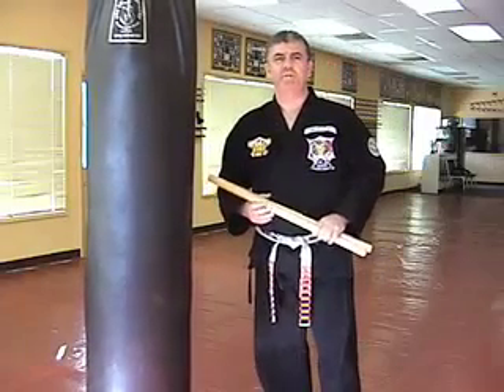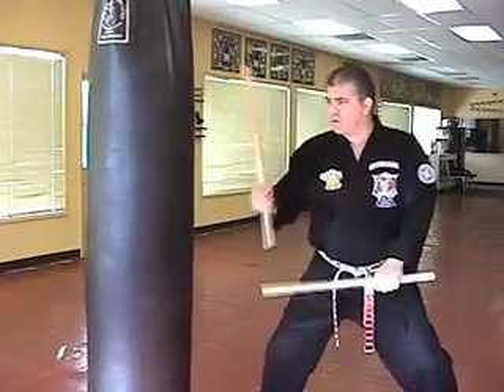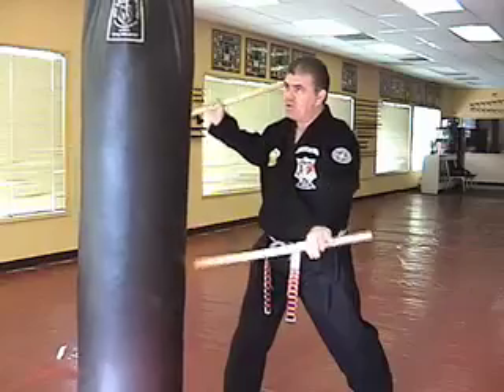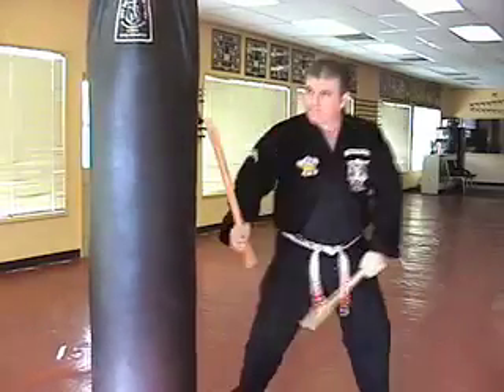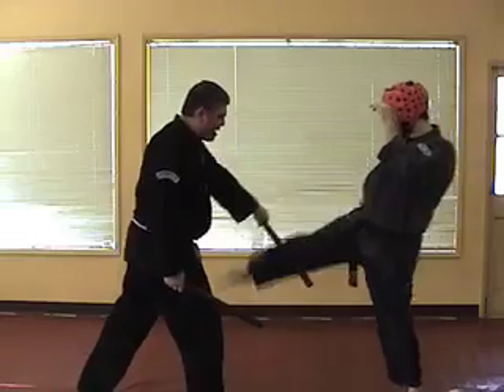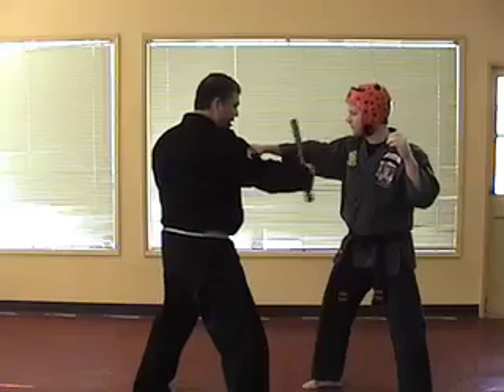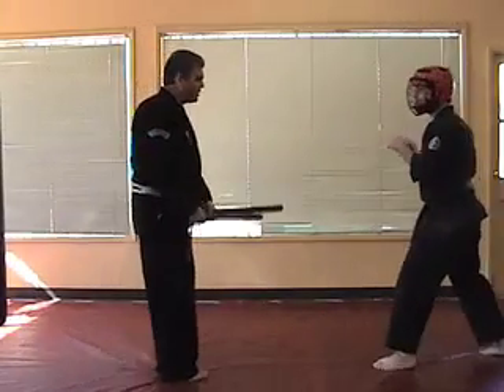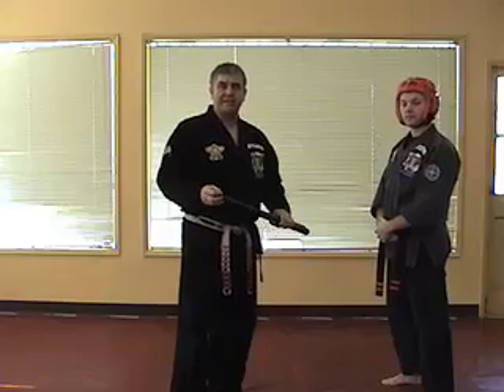07 Five Storm